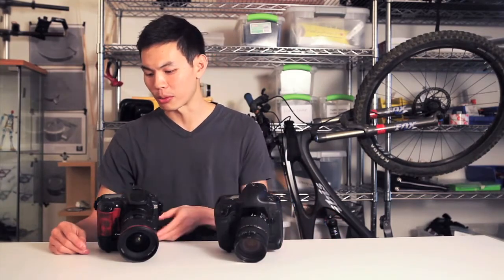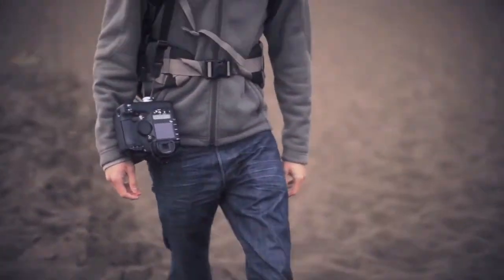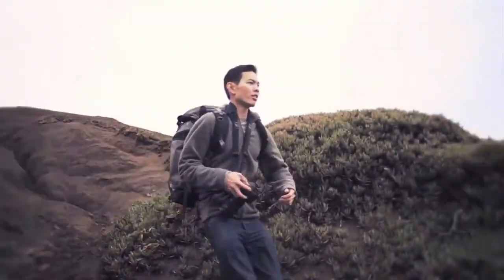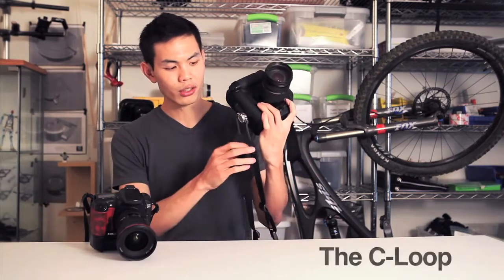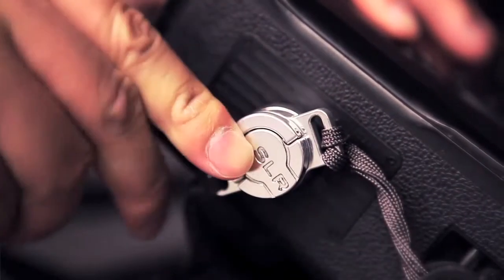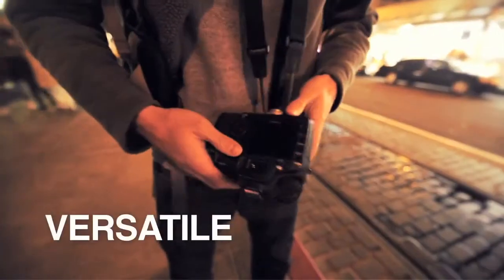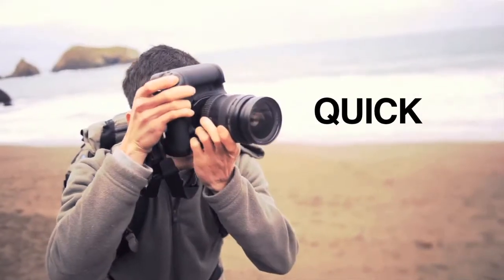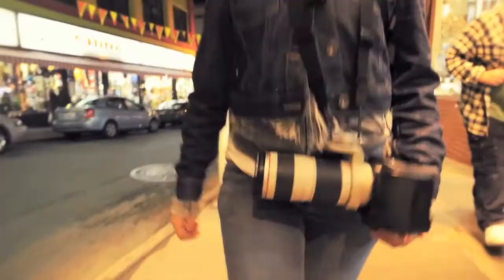Introduction to Custom SLR C-Loop Camera Tripod Mount for Nikon Canon Sony DSLR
C-Loop Overview :
C-Loop is truly a sweet, "why didn't I think of that?" solution. We designed the C-Loop in response to how the traditional top mounted camera strap always gets in the way. By relocating the mounting position to the bottom of the camera and integrating a swivel, we discovered numerous benefits that improved the shooting experience when using a camera strap.

C-Loop Features :
* Eliminate Strap Interference: Quicker access, flexibility and improved handling.
* Smooth Rotation: The C-Loop swivels 360° degrees to reduce tangling and for smooth panning
* Low Profile: Makes it easier to transition from landscape to portrait shots
* Increased Security: Lens comfortably tucks away making mobility easy in tight or crowded areas
* Compatibility: Works with existing camera straps and all devices with a tripod mount

Amazon (C-Loop)
B&H Photo

Amazon (Camera Split Strap)
B&H Photo

Amazon (Glide Split Strap)
B&H Photo